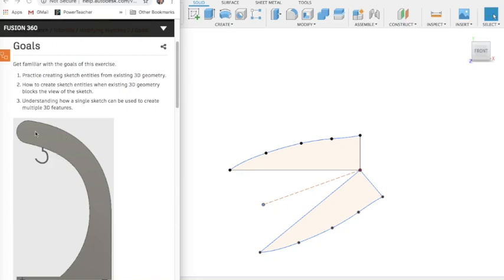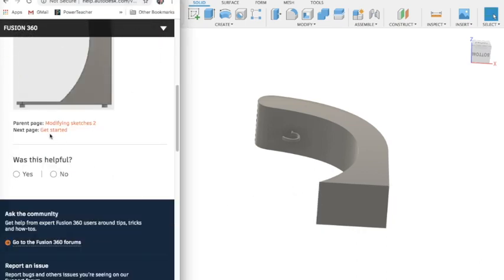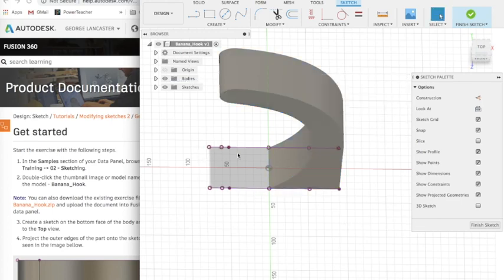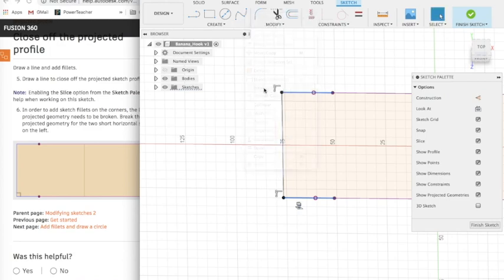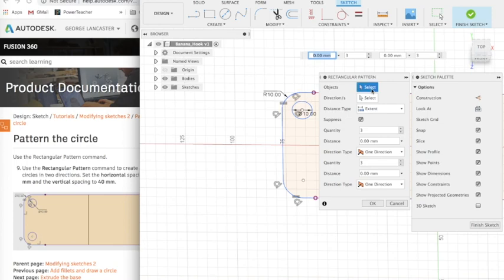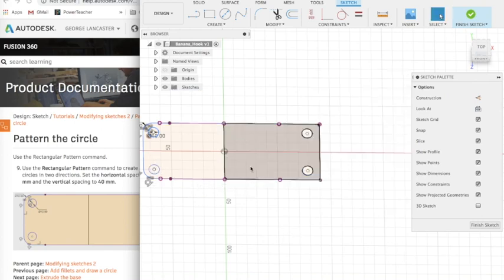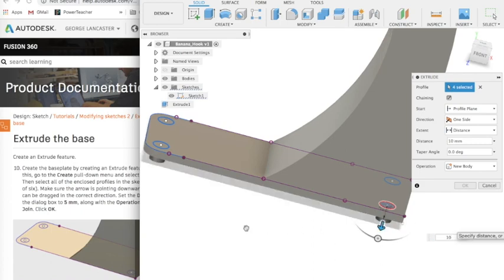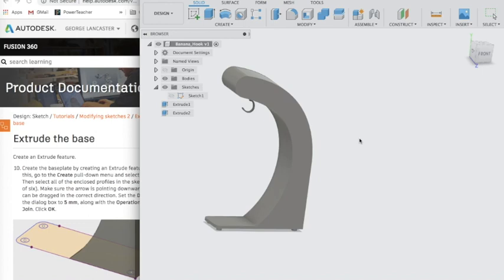Banana Hook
Bananna Hook